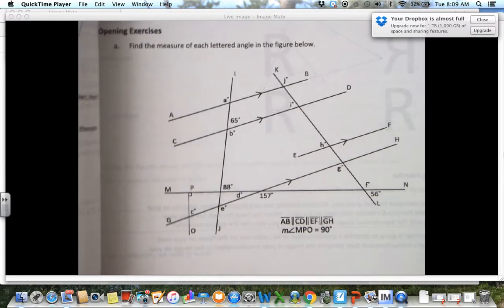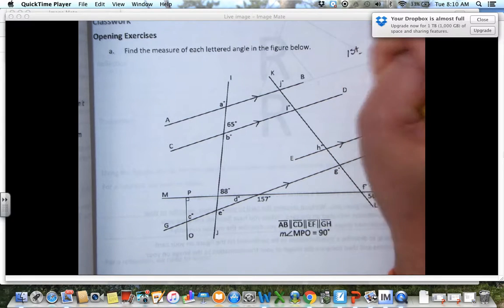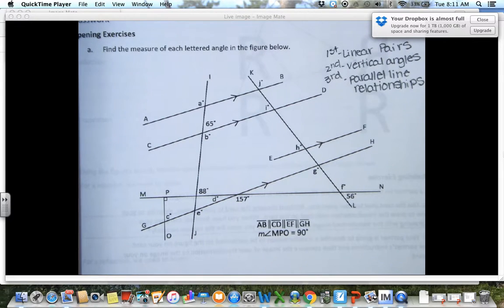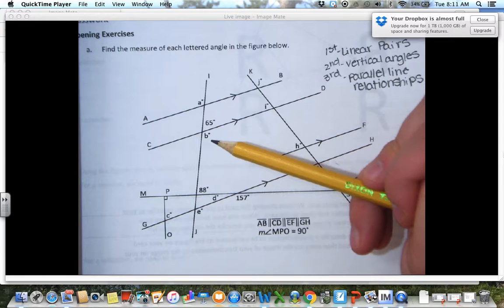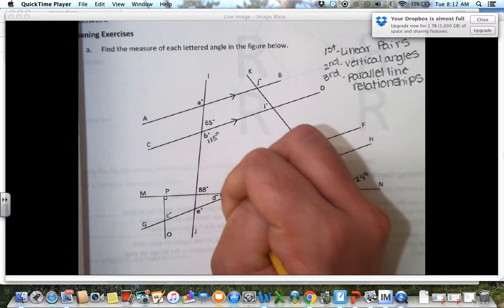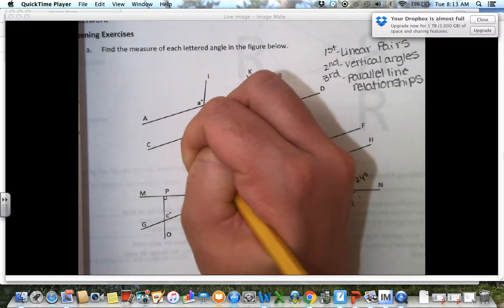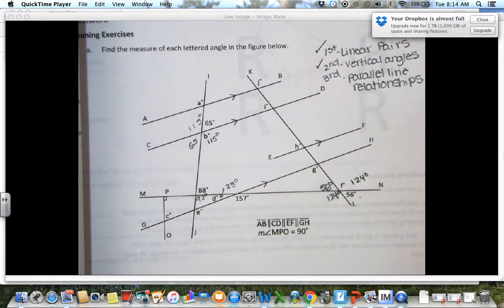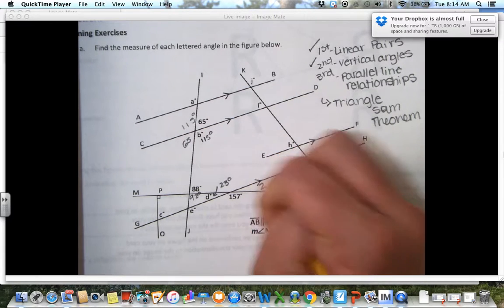Lesson 12 Part 1 Video